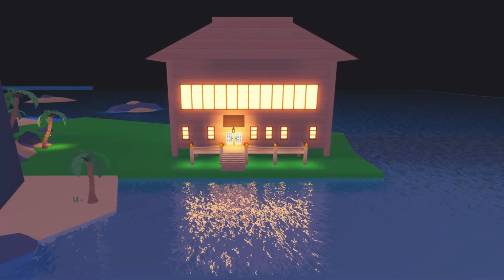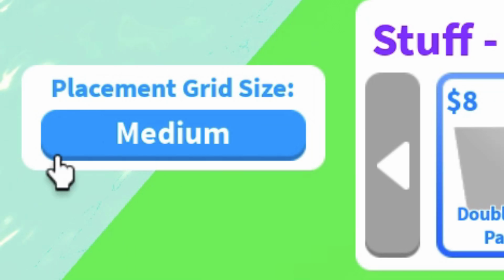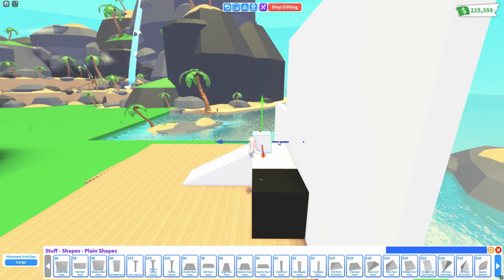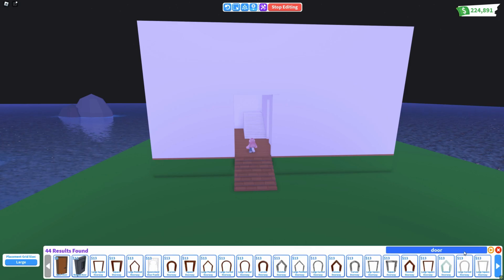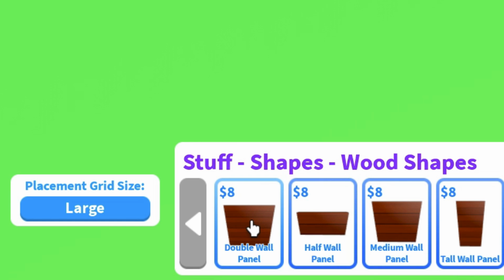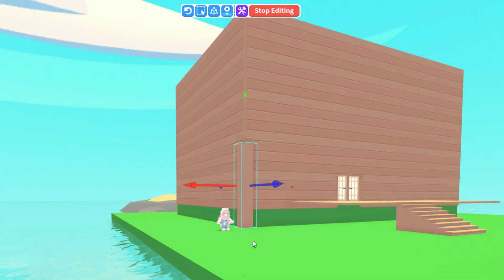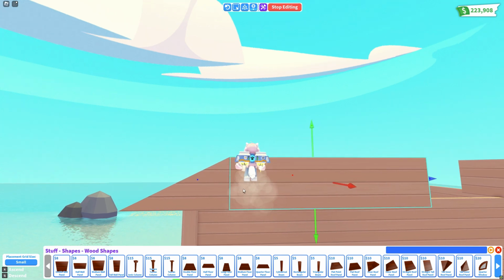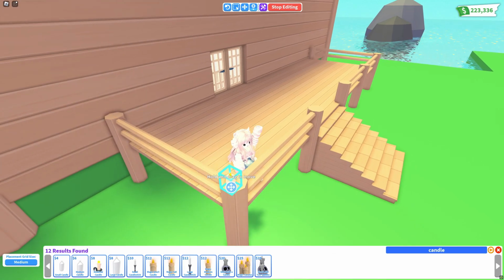How to build a TWO-STORY CABIN in ADOPT ME Tutorial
Easy to follow step-by-step tutorial for building a two-story house in Adopt Me. Parts and tools are shown clearly, so you can follow along or just learn more about how to build in Adopt Me. This Cabin is great for the Sandbox Island, Racetrack, or Castle houses, or you can build it as a sky castle glitch build. This is the first tutorial in my Garden Getaway series.